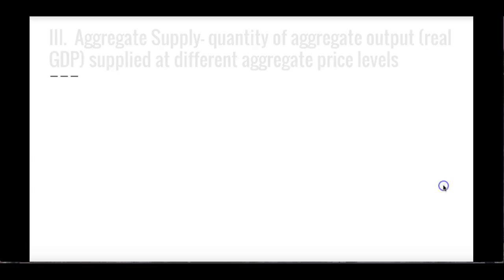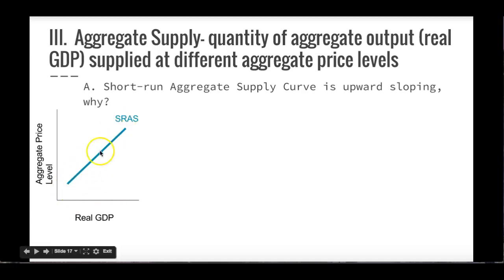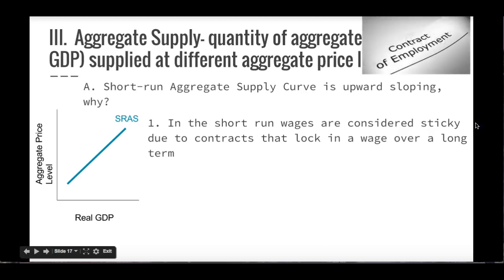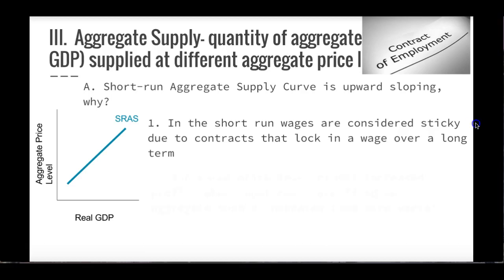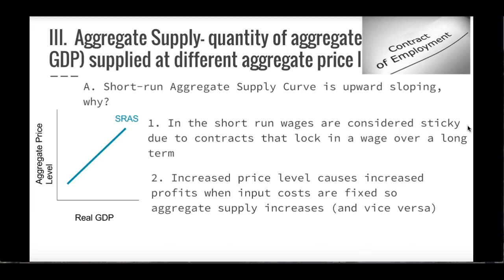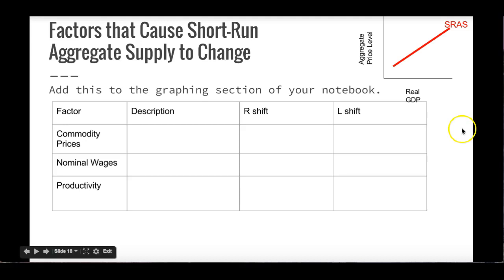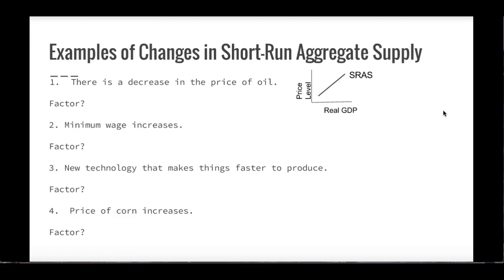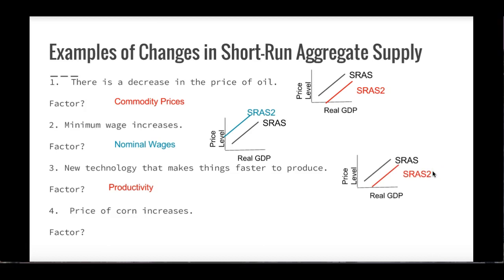Module 18 Notes Part 1: Short-run Aggregate Supply